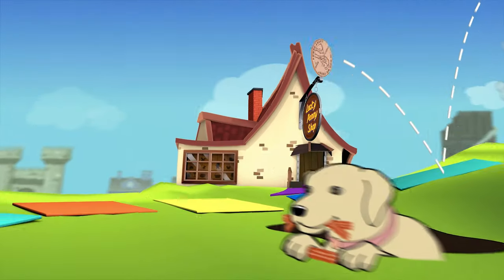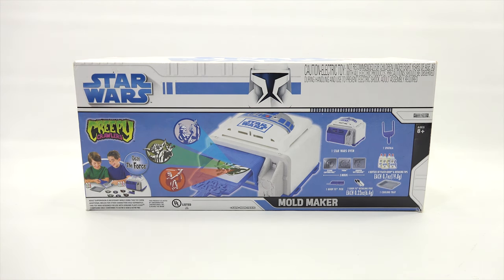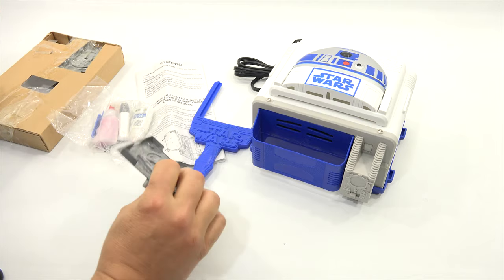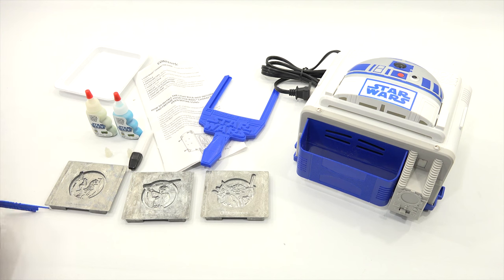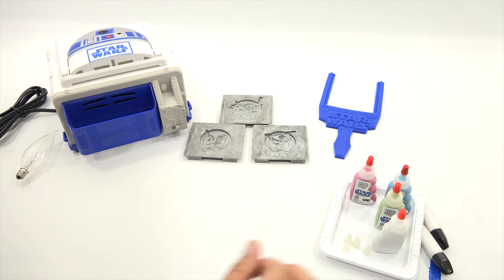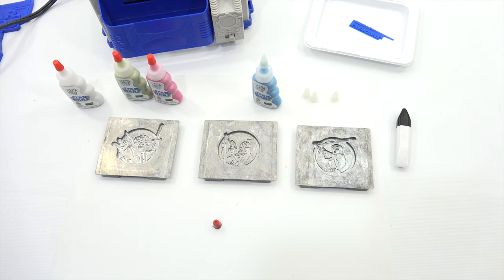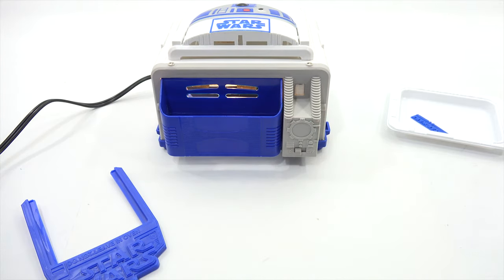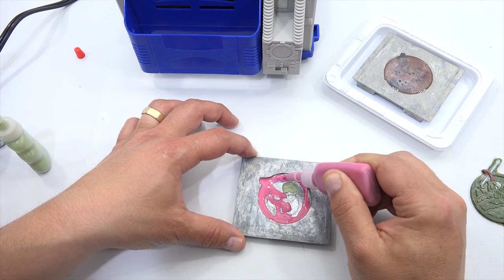Star Wars Creepy Crawlers Mold Maker Oven Set - Yoda Anakin & Clone Trooper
Star Wars Creepy Crawlers Mold Maker Oven Set - Yoda Anakin & Storm Trooper - this worked great and I had a lot of fun testing it out on video.  You just never know even on a toy never out of the box if it is all there and will work.  The oven worked great and with just some mixing of my basic goop it ended up looking cool after it naked in the oven.  Besides this Star Wars Creepy Crawlers oven, there are a few other branded ovens like this.  Maybe one day I can show them on video.

LPS-Dave
Later!

▶ Product Info
Star Wars Creepy Crawlers Mold Maker Oven Set - Yoda Anakin & Storm Trooper